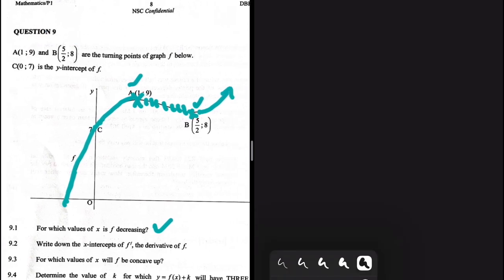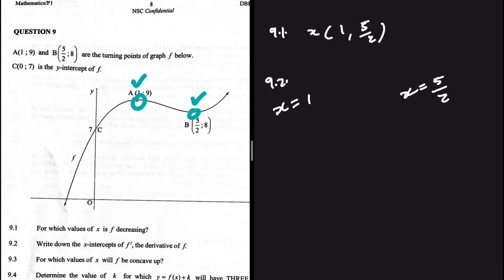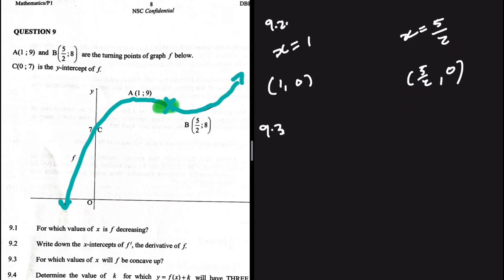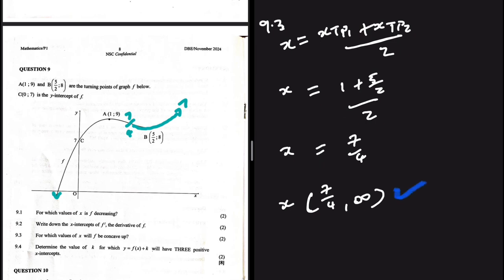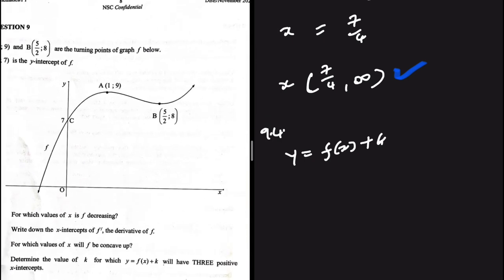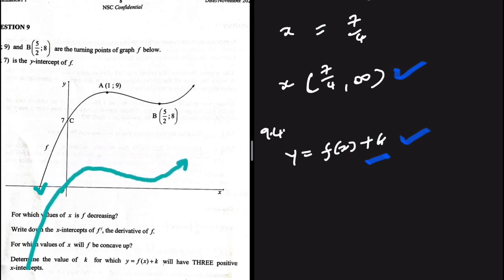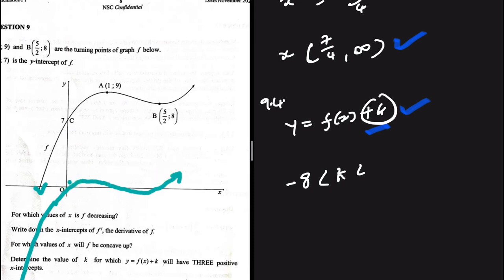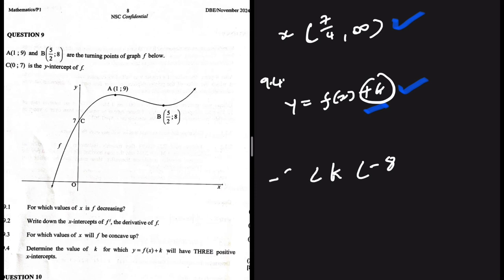Cubic Functions Grade 12 November 2024